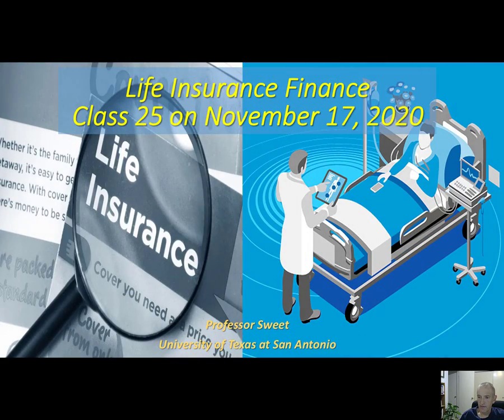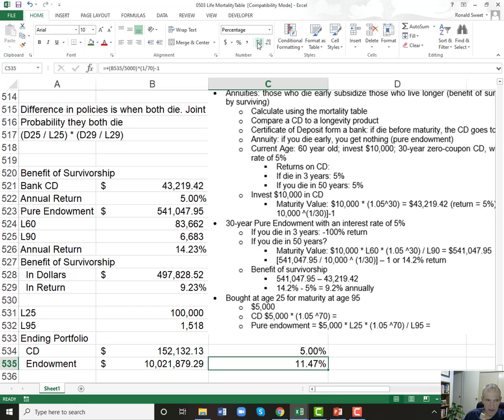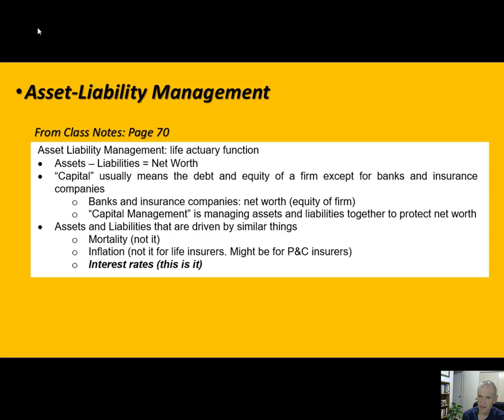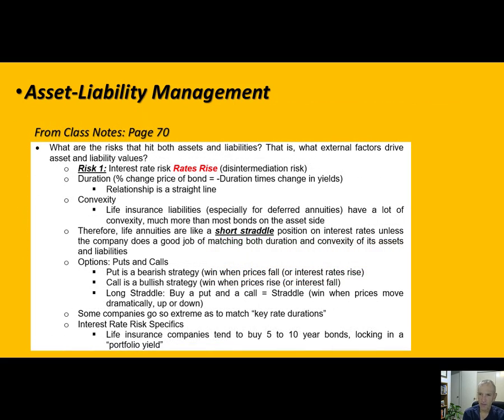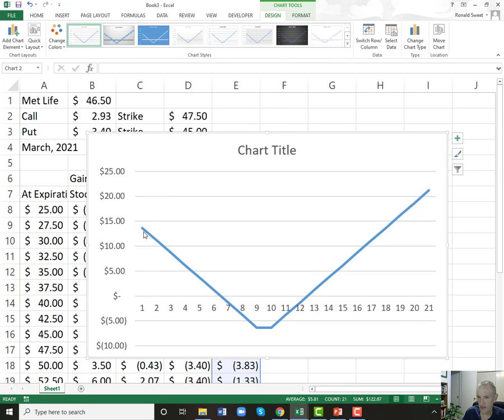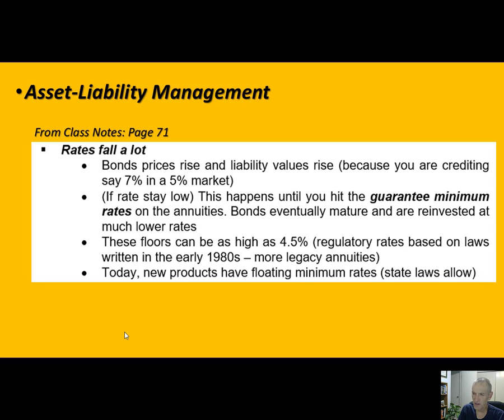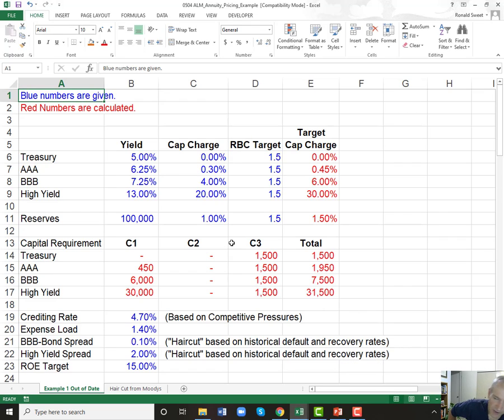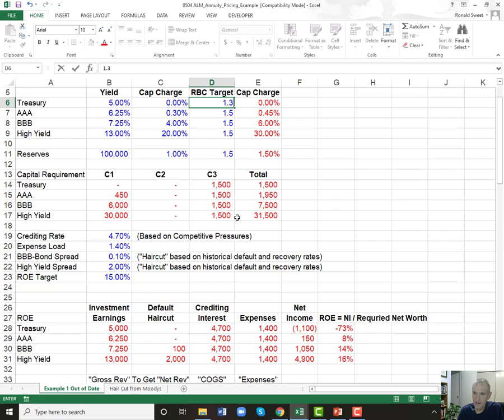UTSA Life Insurance Finance Class 25 Fall 2020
Benefit of Survivorship
Asset-Liability Management
ALM example problems